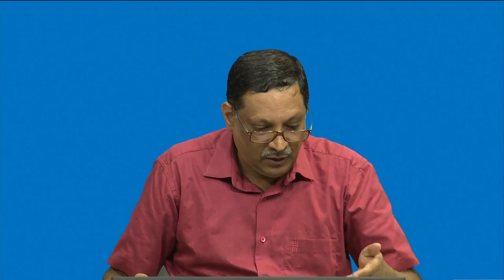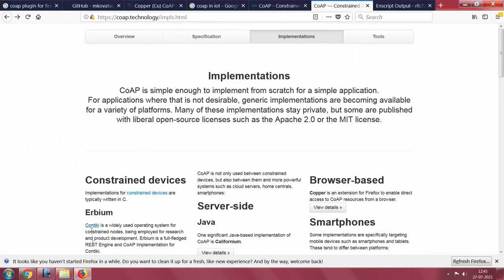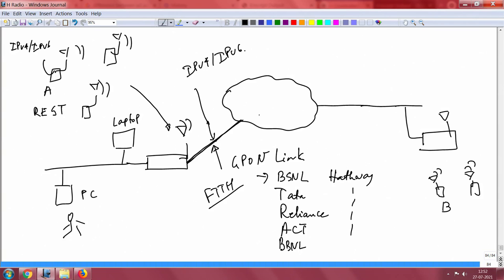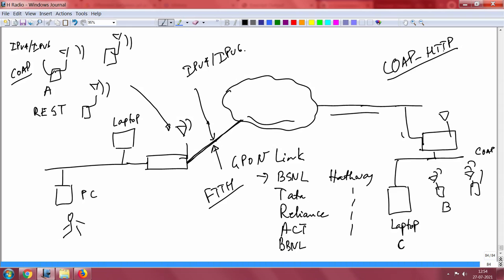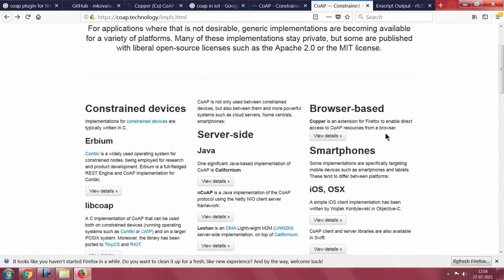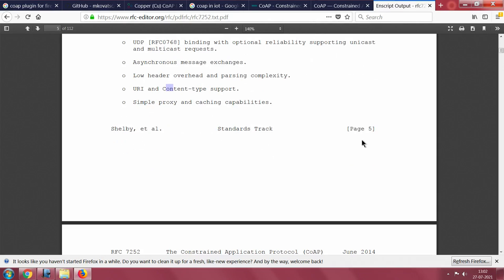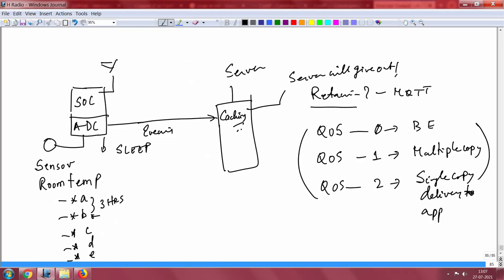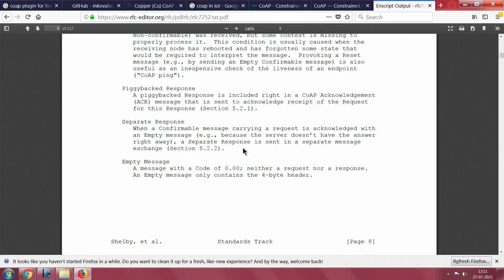Lec 36 COAP – 01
URI, URL, GET, PUT, POST, DELETE, REST, Confirmable messages, non-confirmable message, acknowledge message, Reset message, Piggybacked response.